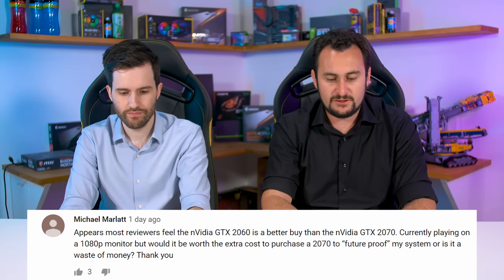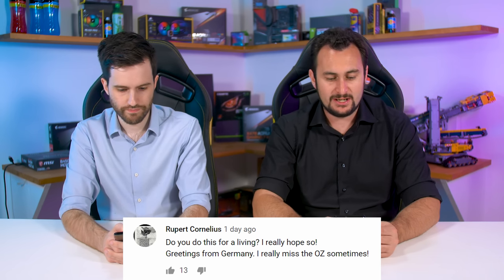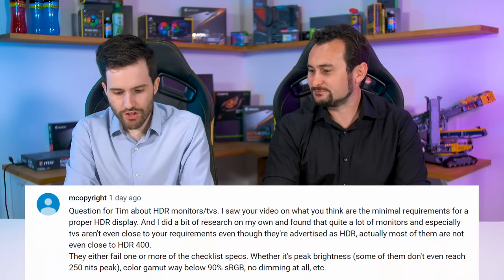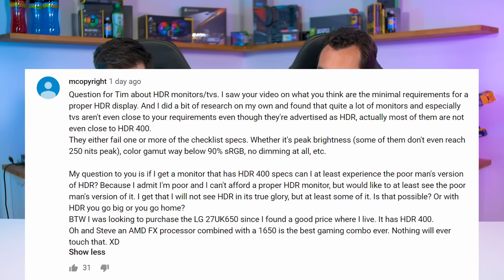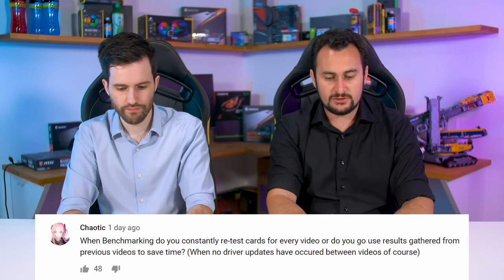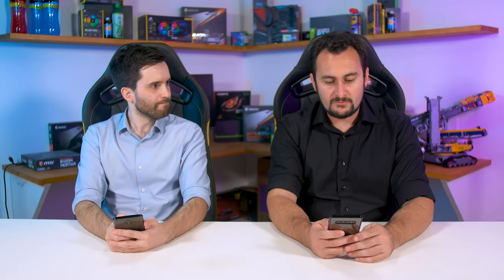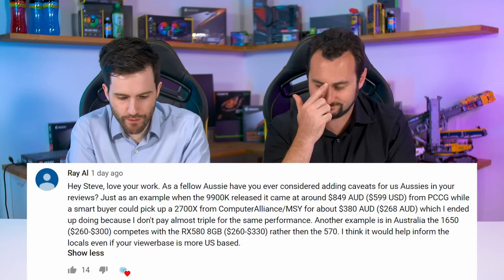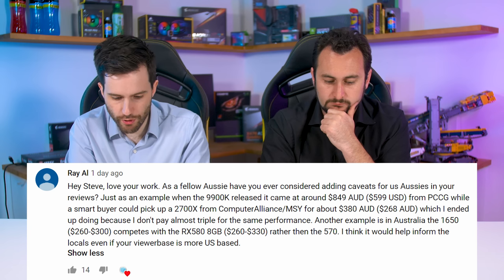April Q&A [Part 2] Will AM4 support Ryzen 4000 series? Dual-Channel DDR4 Limits 16-core Zen 2?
Intel Core i5-9400F
AMD Ryzen 5 2600X
AMD Ryzen 7 1700
AMD Ryzen 7 2700
AMD Ryzen 7 2700X
AMD Ryzen 5 2400G
AMD Ryzen 5 1600
AMD Ryzen 5 2600
AMD Threadripper 1950X
AMD Threadripper 2950X
Intel Core i7-8700K
Intel Core i9-9900K

April Q&A [Part 2] Dual-Channel DDR4 Limits 16-core Zen 2? Will AM4 support Ryzen 4000 series?